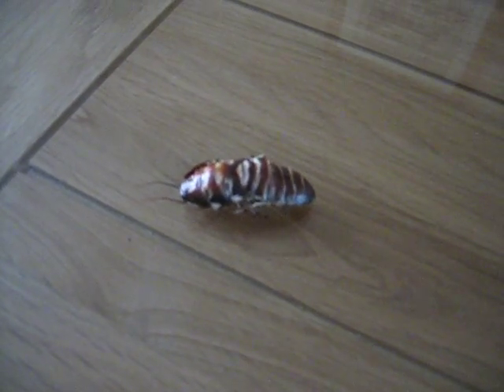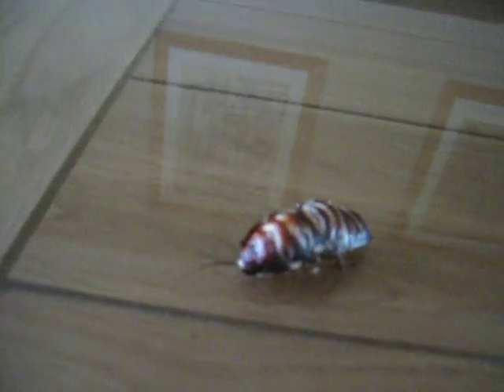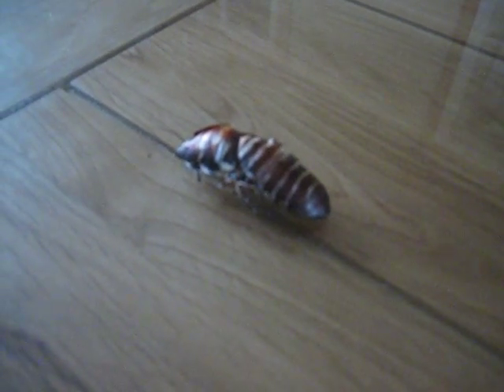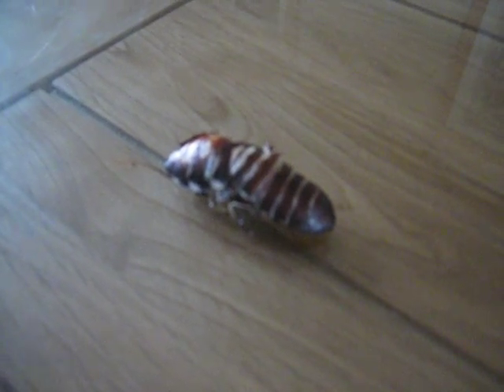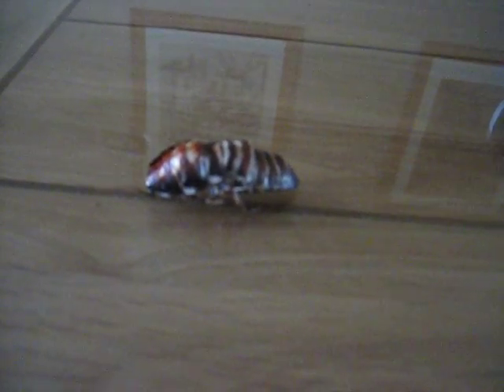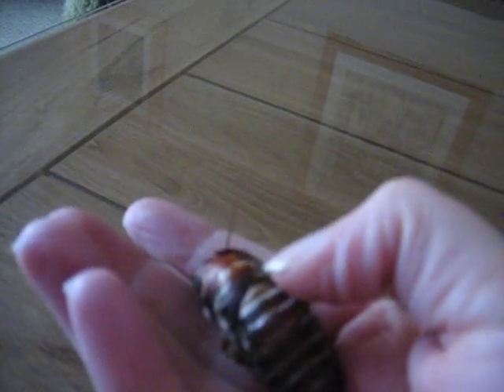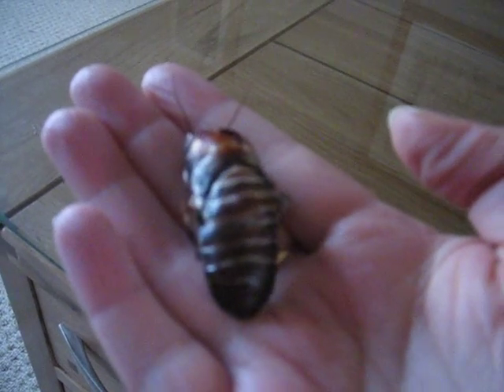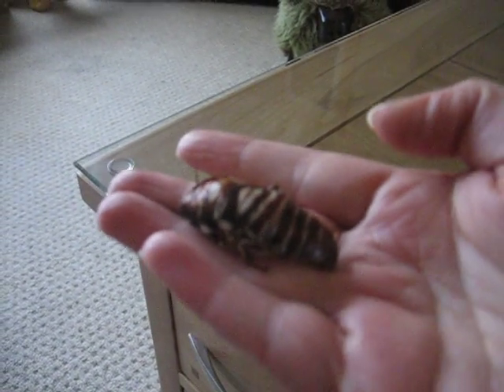Gimpy the Hissing Cockroach moulting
A video of one of our pet Madagascan Hissing Cockroaches during the moulting process.  It's a pity I did not think to film him when he first started to burst out of his skin as the skin below was white.  It began to darken after a few hours.  He is trying to shimmy out of his old, dry skin to release the brand new skin below.
November 2011